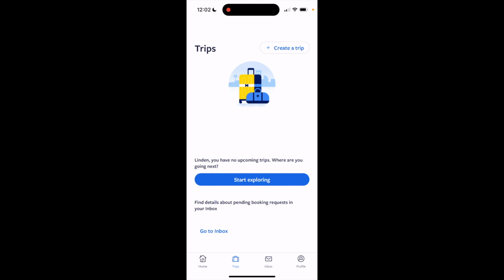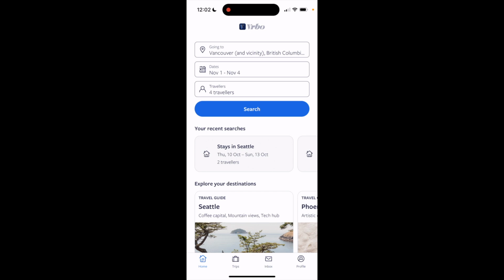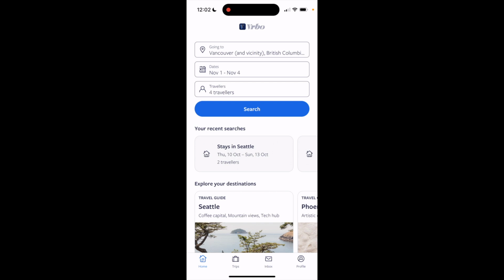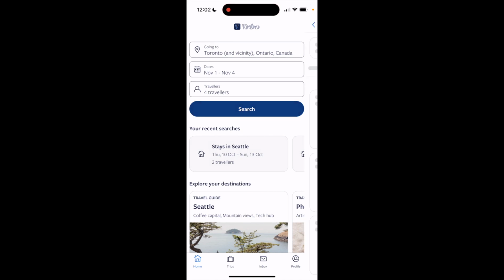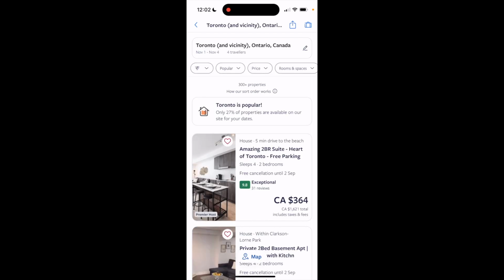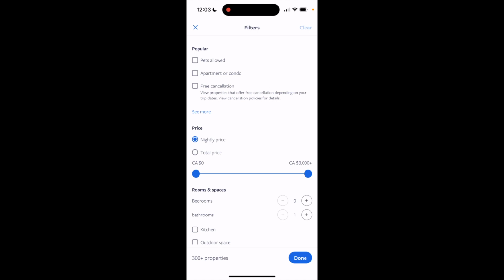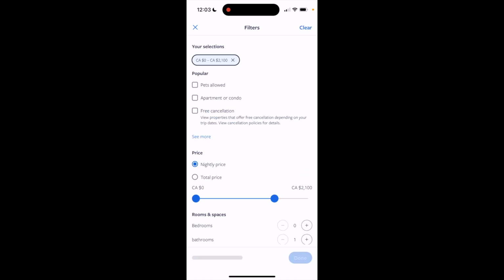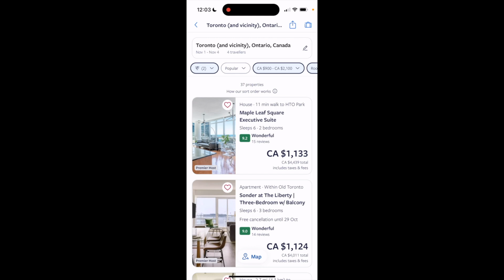How To Edit Search Filters On Vrbo | Step By Step Guide - Vrbo Tutorial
Customize your property search on Vrbo with this easy guide on adjusting search filters. Whether you're looking for a specific type of accommodation, location features, or price range, learn how to tailor your search to fit your exact needs. This tutorial takes you through each step to refine your criteria, ensuring you find the perfect rental for your next getaway.

How to adjust property type filters on Vrbo, Setting price limits in Vrbo searches, Customizing location filters on Vrbo, Steps to refine Vrbo search results, Filtering amenities in Vrbo vacation rentals